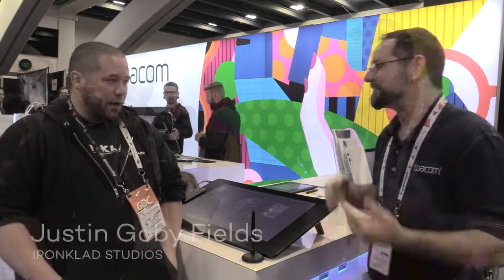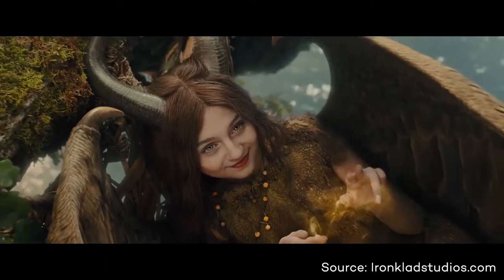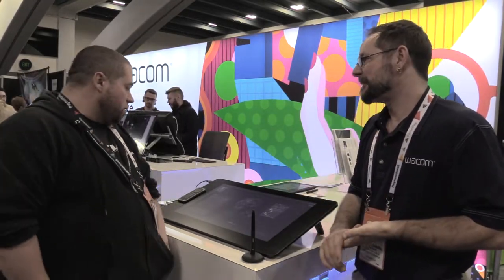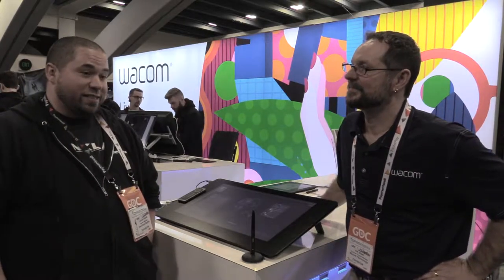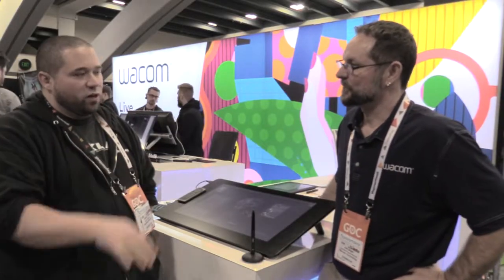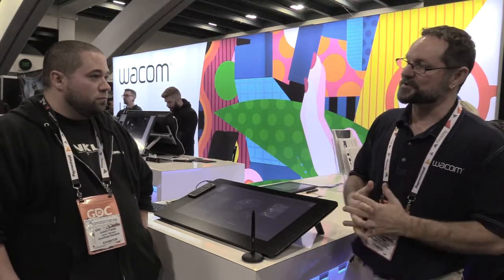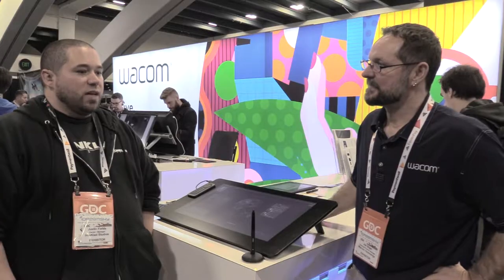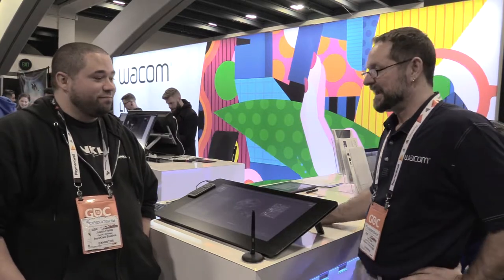Justin Goby Fields Ironklad GDC